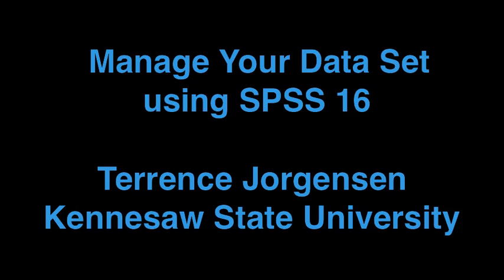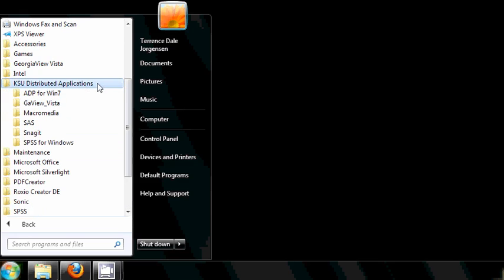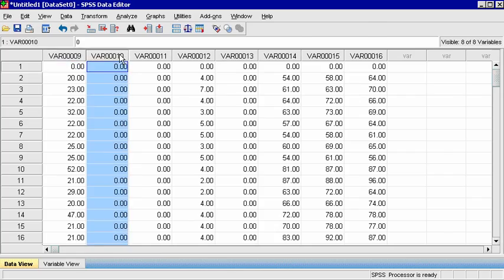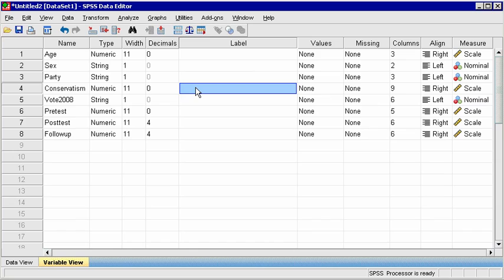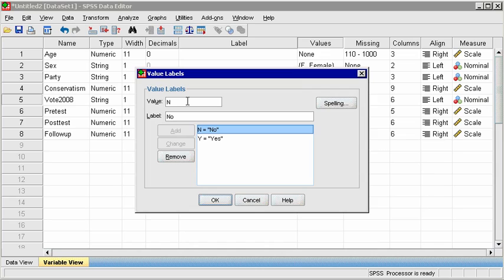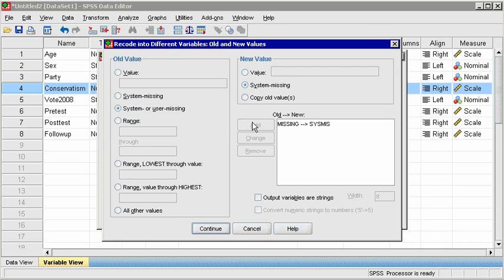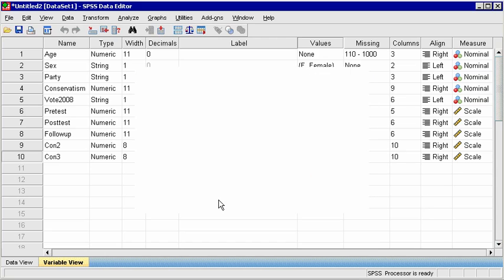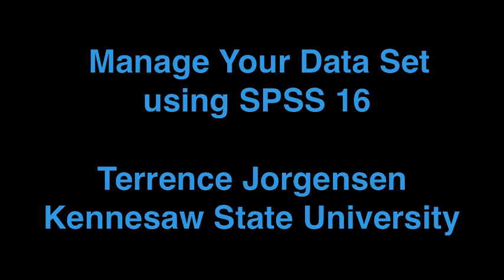SPSS 16 - (1) Data Management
Tutorial for using SPSS 16 to import/export data, define variable properties, and transform variables.  The first segment is only relevant for KSU students.

These videos are not intended to teach you how to calculate, comprehend, or interpret statistics. These videos are merely a tool to introduce you to some basic SPSS procedures.

Subtitles available: click on the CC button toward the bottom right of the video.